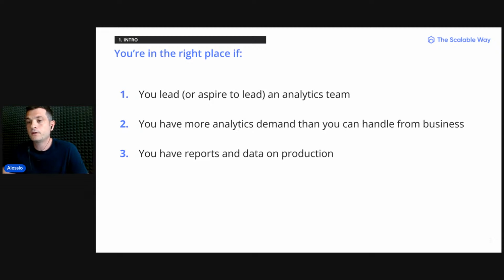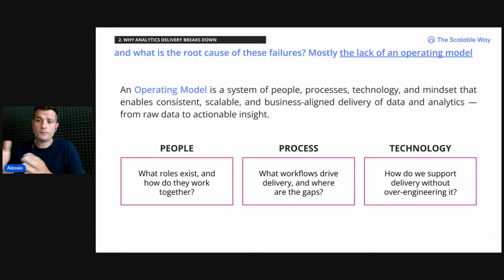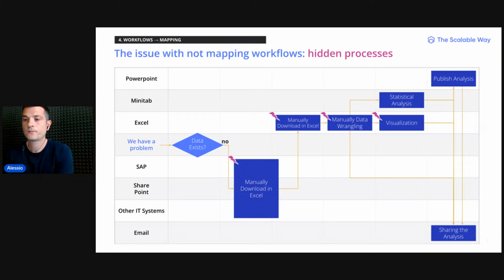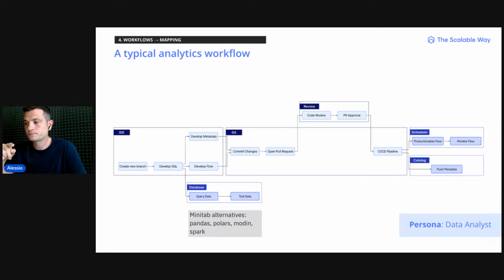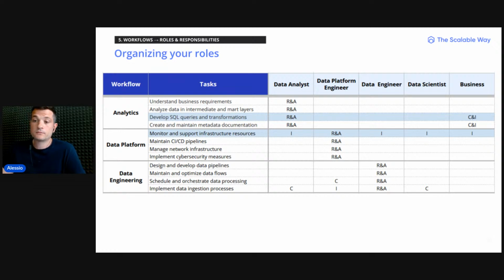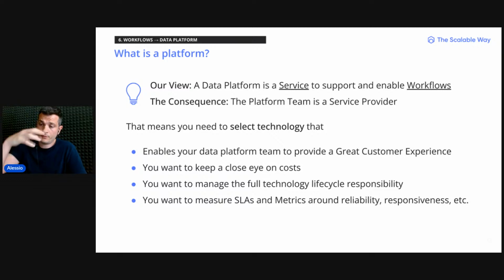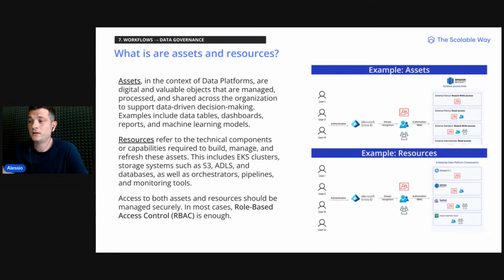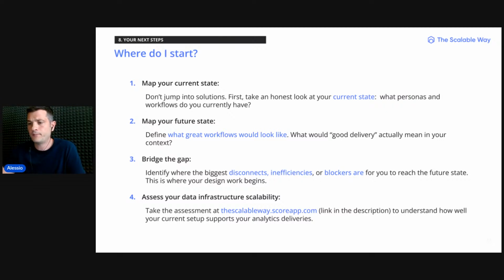Workshop: Designing and scaling a data operating model by The Scalable Way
Stuck in chaos? You’re not alone.

A hands-on workshop for data professionals who want to scale analytics, without the usual chaos.

With a code-first approach adapted for data from software engineering practices, you’ll learn how to design an operating model that aligns people, process, technology, and culture, while reducing IT friction, clarifying roles, controlling costs, and increasing your influence in the business.

LLM Generated Description:

Unlock the full potential of your data engineering skills with this comprehensive workshop on designing and scaling data operating models. Discover how dlt, an open-source Python library, empowers you to create robust Extract & Load pipelines effortlessly, turning complex data formats like JSON and DataFrames into relational tables without the typical overhead. Whether you're using DuckDB, BigQuery, Snowflake, or Databricks, this session will show you how to streamline your data workflows and enhance your data operations.

* Learn how to convert messy API JSON into queryable tables using dlt's automatic normalization. Ensure your pipelines adapt to change with schema evolution, maintaining consistency as data evolves

* Discover the importance of a well-defined workflow to enhance data analytics efficiency. Learn how to map current state workflows and transition to optimized ones using swim lane diagrams.

* Get insights into role-based access control and its application in simplifying access management within analytics teams.

* Understand the critical components of a successful data platform that supports scalable analytics delivery. Explore the balance between technology and service to overcome common data engineering challenges.

* Delve into the practical aspects of managing data governance, focusing on simplifying access management through clear domain definitions and Active Directory group management.

Explore more resources and elevate your data engineering game with dlt's seamless integration and Python-first approach.